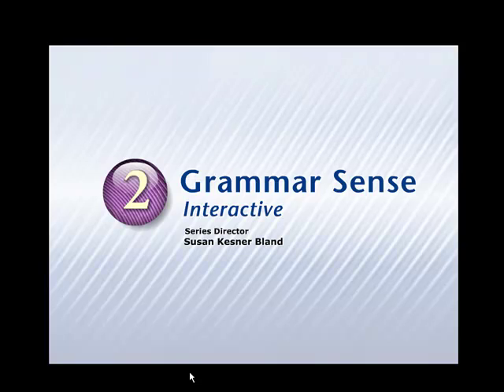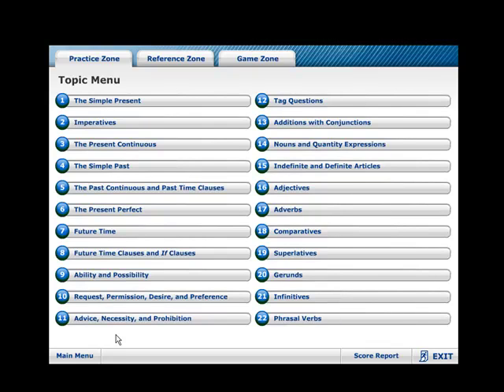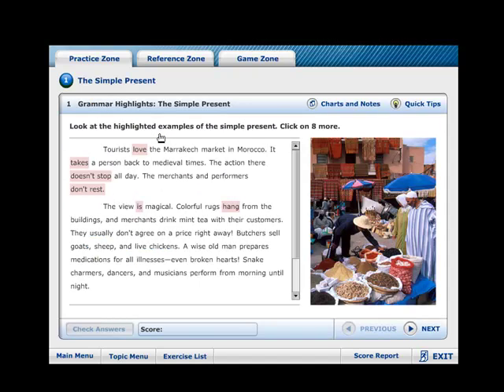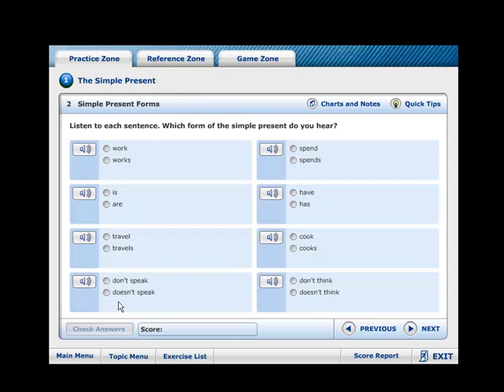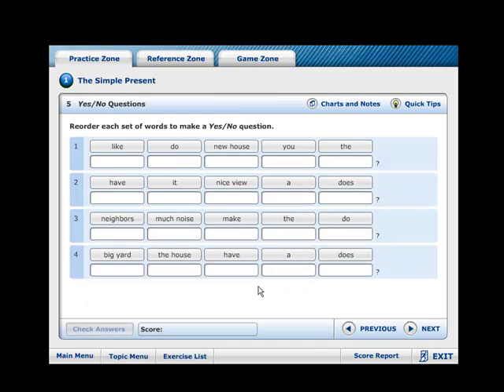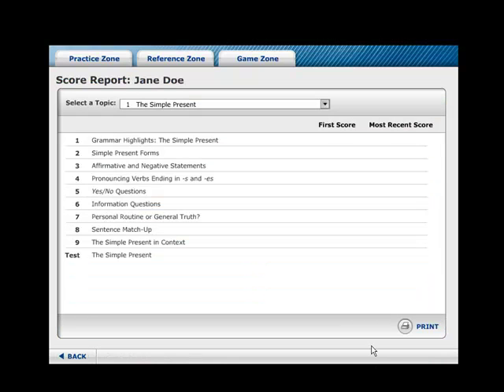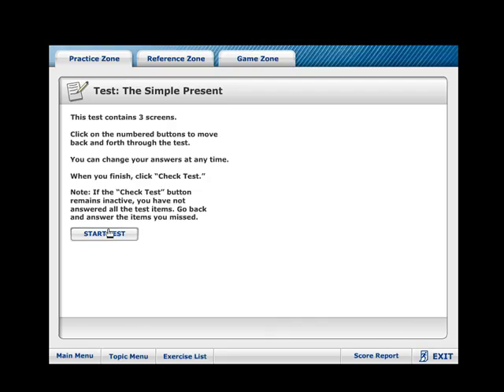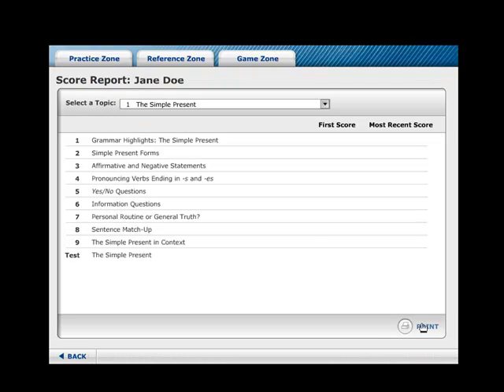Grammar Sense 2 & Grammar Sense 3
In this video you will learn how to use GS2 and GS3.